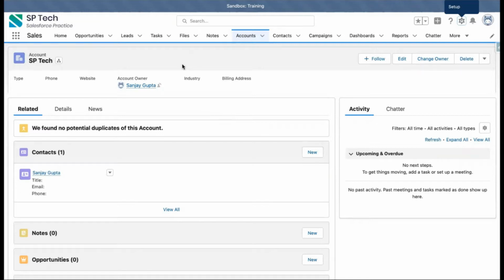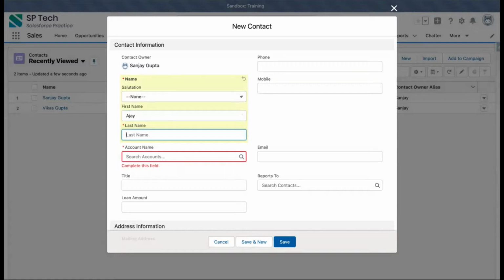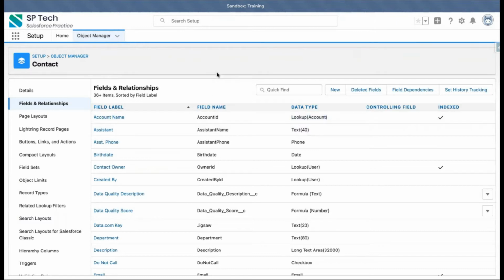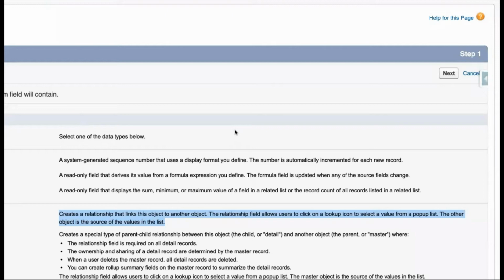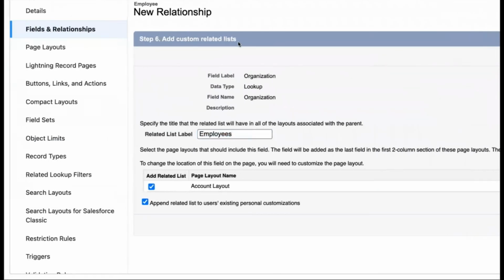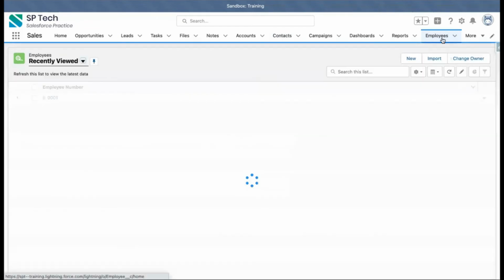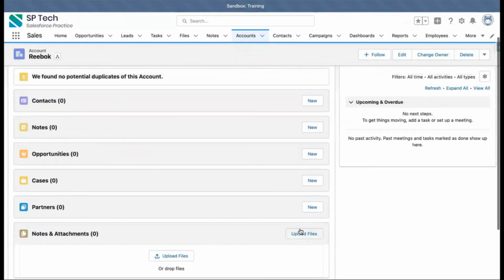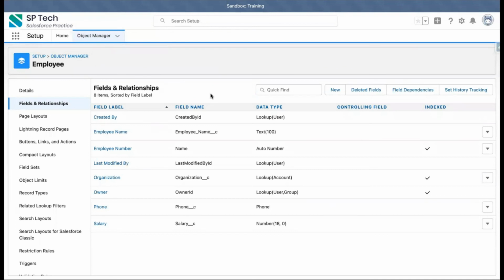Pt 8 - Lookup Relationship | Types of Lookup Relationships | Salesforce Training Videos by SP Tech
Do you know about Lookup Relationship? What are the types of Lookup Relationship? And many more such questions...Then here is a comprehensive guide to help you.
This is a training video, which will help you use Salesforce and leverage the maximum benefits for your business. This video illustrates the steps in the simplest manner to help you perform the same even if you are a beginner.

Hope you will have a great learning experience!